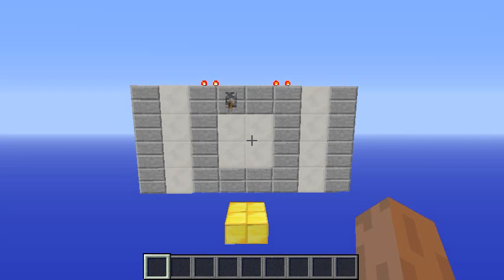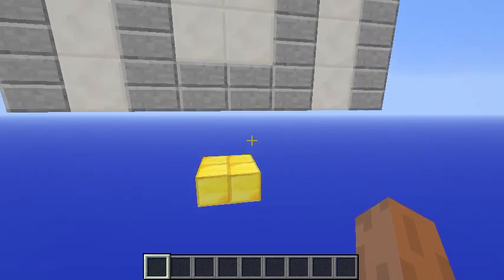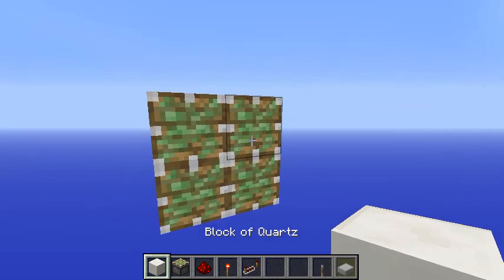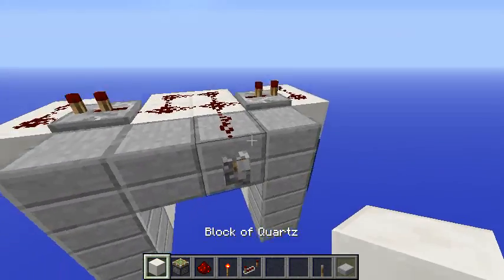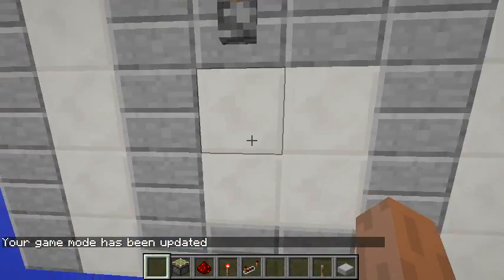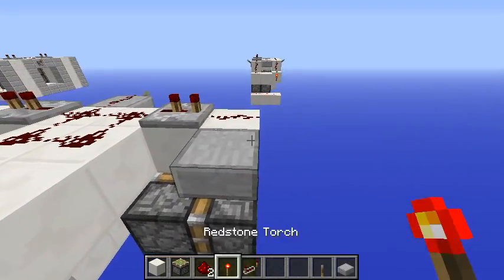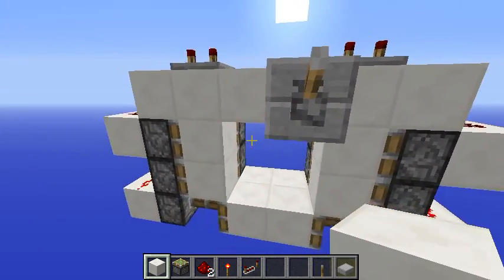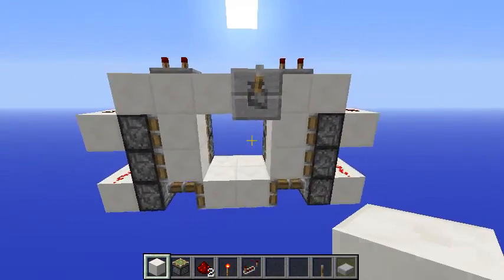Cheap Inception Door: Really cool! | Minecraft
Very easy to build with a lot of good features! Tested to work on any server! Be happy ;-)